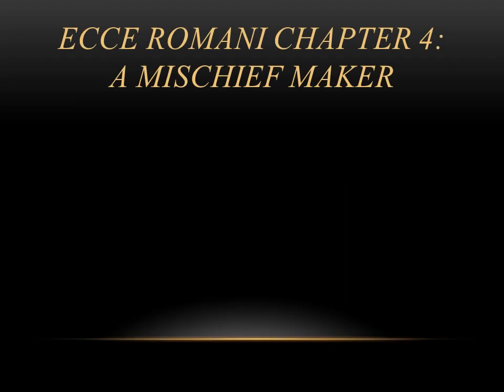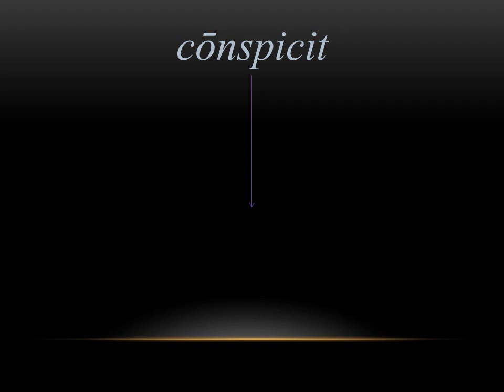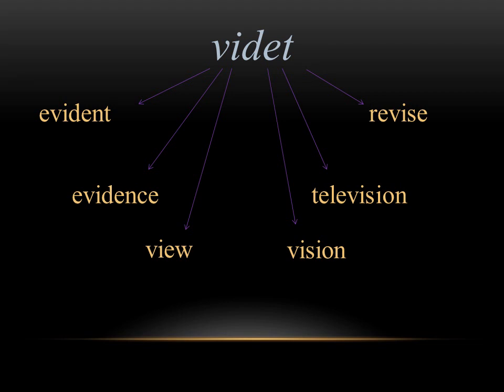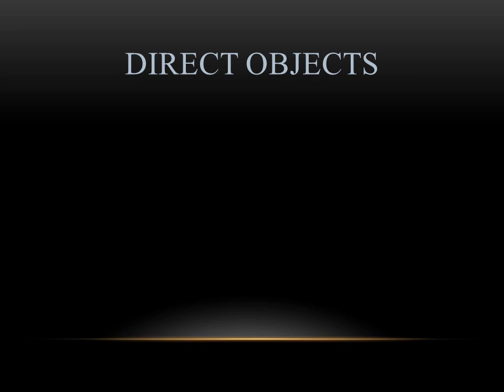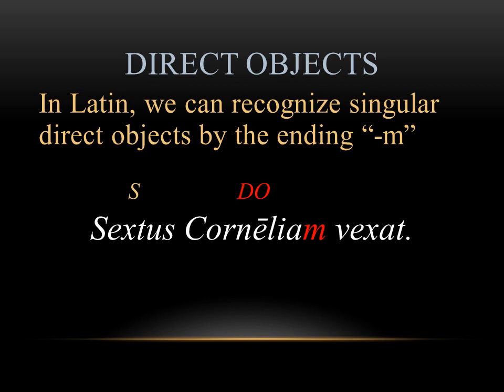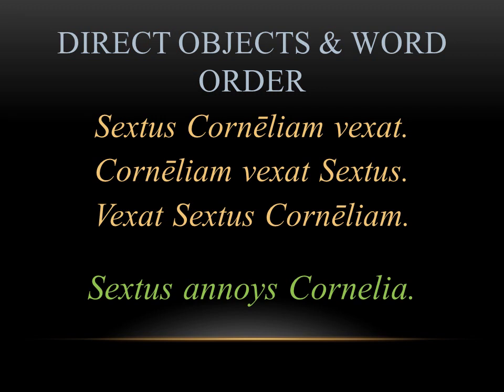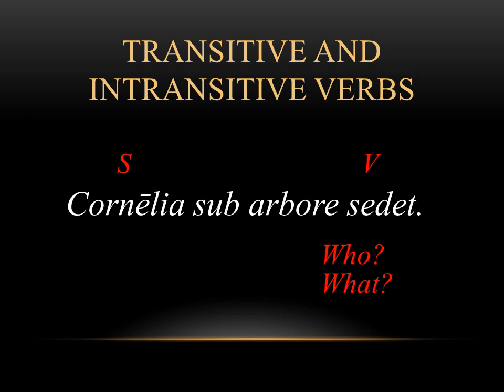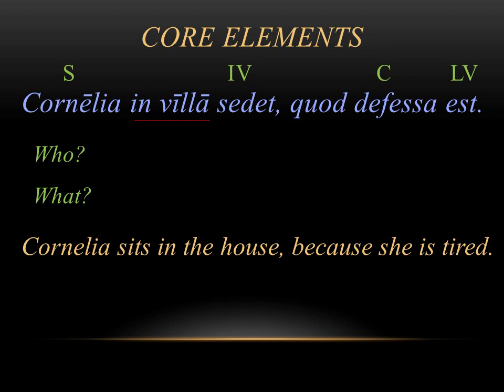Ecce Romani Chapter 4 Overview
This video is meant to be a companion to the Ecce Romani 4th Ed. textbook (2009). It covers some basic English derivatives drawn from the Ch. 4 vocabulary, as well as a look at the grammar for the chapter. This grammar includes the direct object ending "-m," transitive and intransitive verbs, and core elements of a Latin sentence.